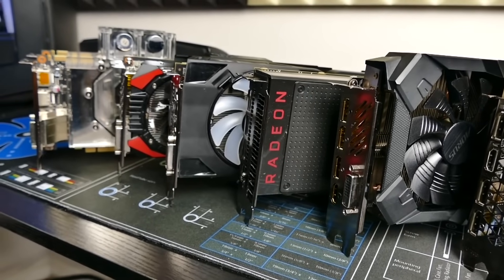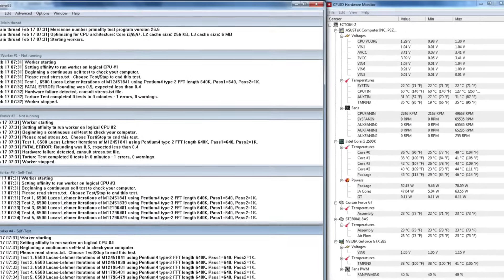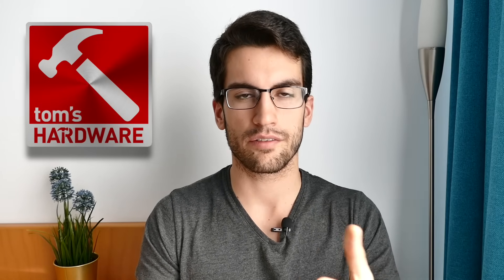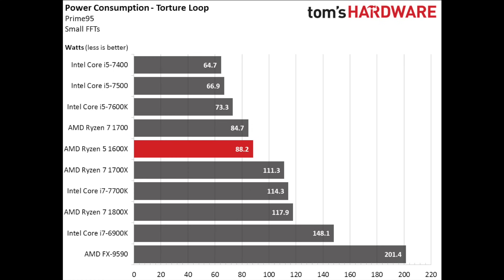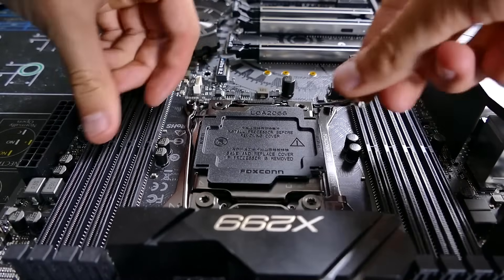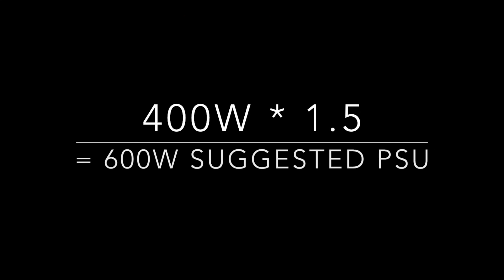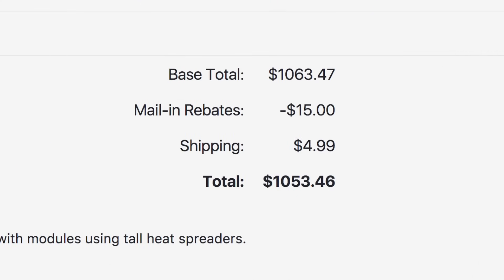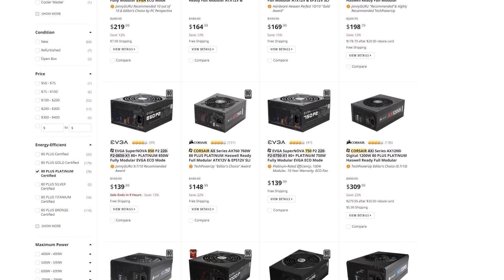How to Pick the Correct Wattage Power Supply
Balanced PC Build:
Ryzen 5 1600
Cooler Master Hyper T4
MSI B350M Gaming Pro
G.Skill Ripjaws V 16GB DDR4
WD Blue 1TB HDD
Gigabyte GTX 1070 8GB
Fractal Design Define Mini C
BeQuiet Pure Power 10 600W PSU